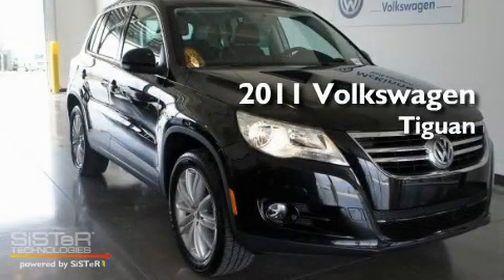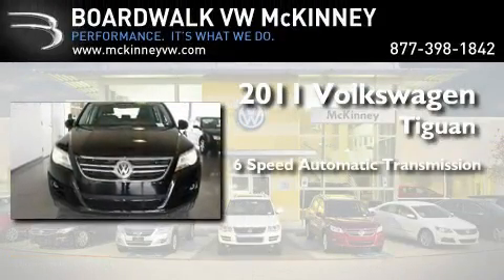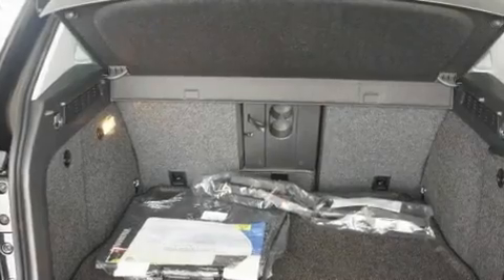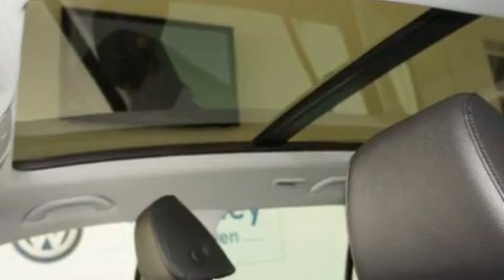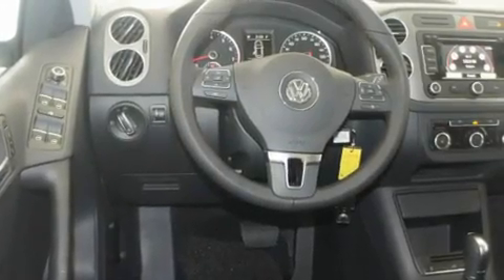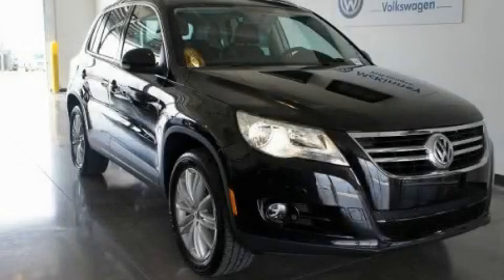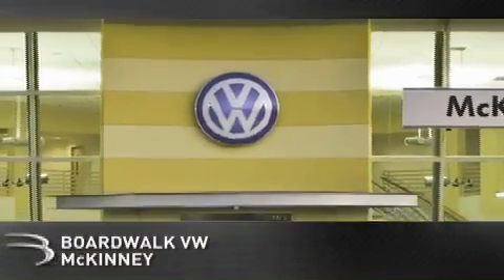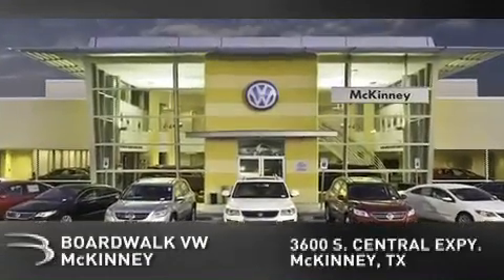2011 Volkswagen Tiguan McKinney TX 75070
Year : 2011

 Make : Volkswagen

 Model : Tiguan

 Engine : Turbocharged Gas I4 2.0L/121

 Trans . : Automatic

 Interior : Charcoal

 Stock : M11I053

 3600 South Central Expressway

 2011 Volkswagen Tiguan McKinney TX